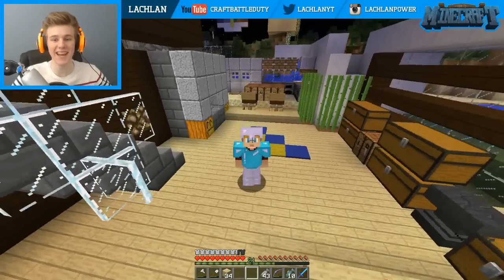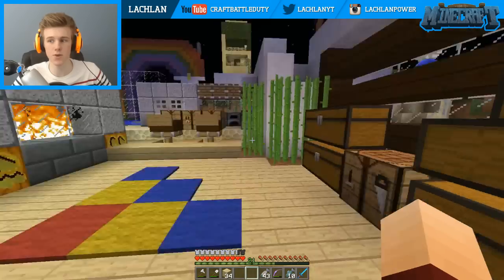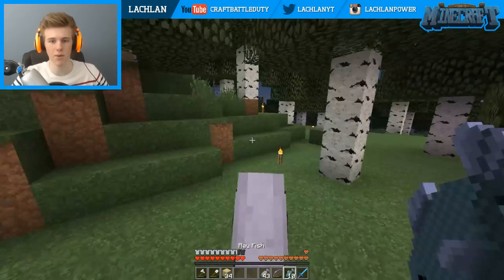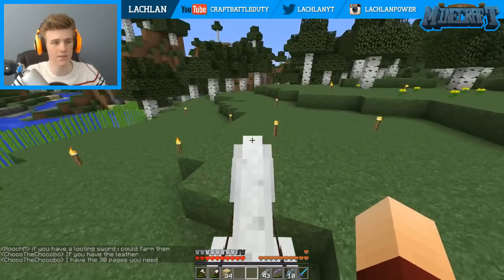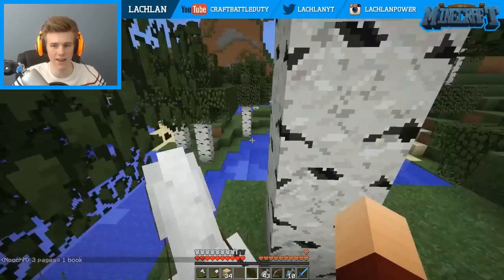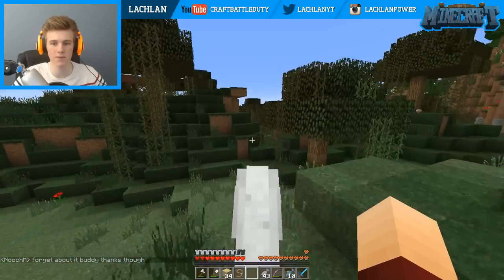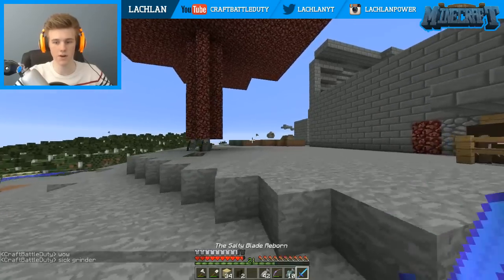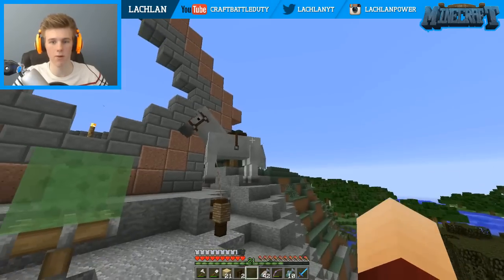Minecraft: HOW TO MINECRAFT! "Cactus Hunt!" Episode 30 (Minecraft 1.8 SMP/Lets Play!)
In cactus we trust :)

Welcome to How To Minecraft! A brand new 1.8 SMP for the most beautiful Minecraft youtubers out there. This is going to be a private Minecraft server made just for us to play on and enjoy the brand new Minecraft in it’s most simplistic form.

Track Name: Draper - With You (feat. Alby Hobbs)